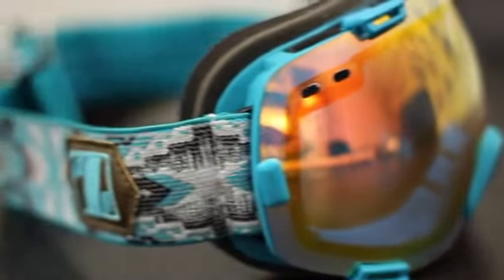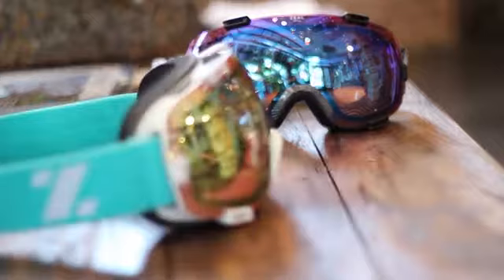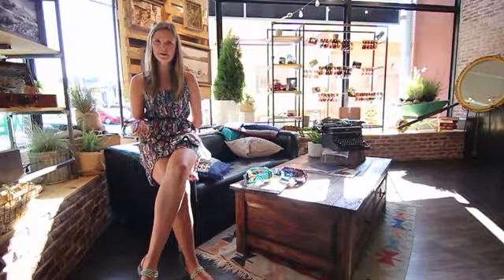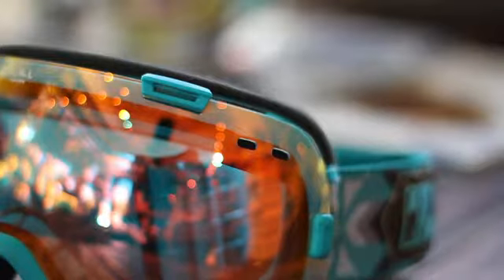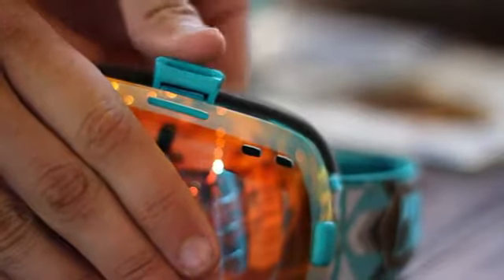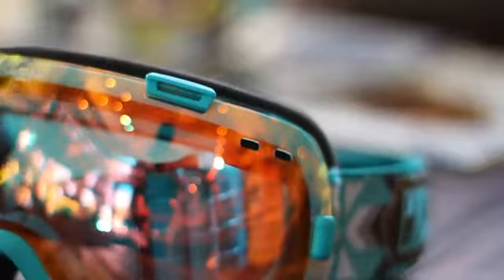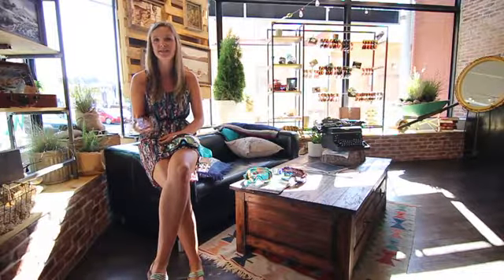VOYAGER Goggle by ZEAL Optics - See Winter Differently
The VOYAGER lives for the journey and consists of pattern from around the globe. From the mountains of Taos, to the peaks of British Columbia, VOYAGER will help you stay hungry for action. The rimless design offers superior visual clarity, allowing for maximum versatility while on the mountain. Change a lens, add some color, mix and match, VOYAGER is your all around, go-to goggle.